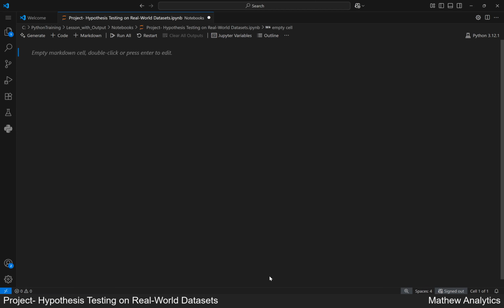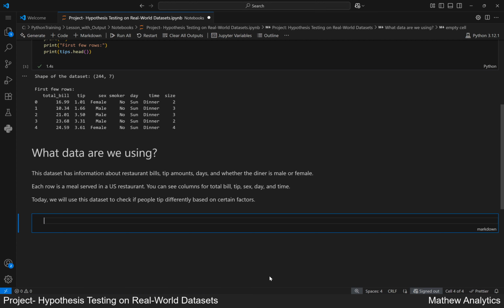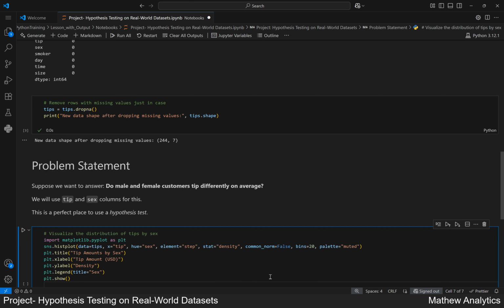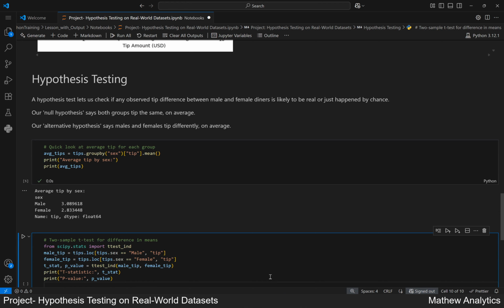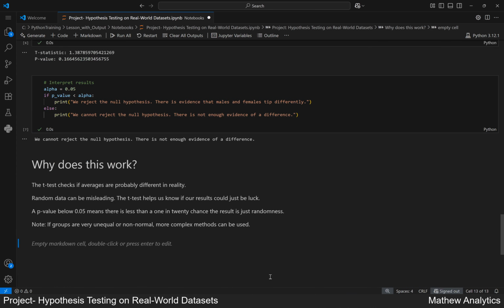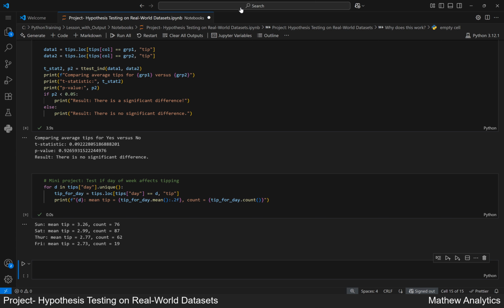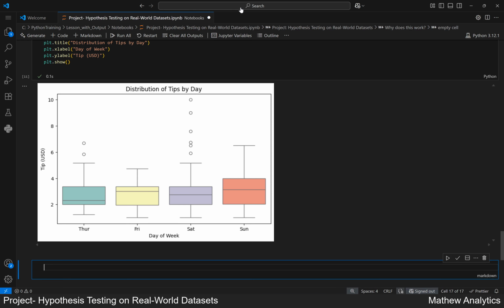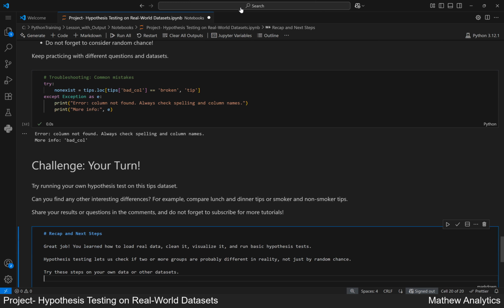Hypothesis Testing Explained: Applying Statistical Methods to Real-World Data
Learn how to perform hypothesis testing using Python on real-world data sets. This step-by-step tutorial guides you through loading, cleaning, visualizing, and analyzing restaurant tips data to explore if different groups tip differently. No prior experience is needed, making this lesson ideal for beginners interested in data science and statistics.

You will discover how to use t-tests and ANOVA to compare groups, interpret p-values, and avoid common mistakes in hypothesis testing. Practice with hands-on examples, troubleshoot errors, and challenge yourself to test new questions using the provided data. Apply these foundational skills to your own projects and build confidence in statistical analysis.

00:00 Introduction to hypothesis testing
00:25 Loading and exploring the data set
01:15 Understanding data structure
02:02 Overview of data columns
02:33 Checking for missing values
03:26 Data cleaning steps
04:18 Defining the problem statement
04:38 Visualizing tip amounts by group
05:48 Introduction to hypothesis testing concepts
06:15 Calculating group averages
07:08 Performing a t-test
08:36 Interpreting t-test results
09:36 Decision rules for hypothesis testing
10:24 Why hypothesis testing works
10:54 Interactive hypothesis testing project
12:06 Analyzing tips by day of the week
13:08 Running an ANOVA test
14:25 Visualizing tips with box plots
15:45 Extra tips for successful testing
16:12 Troubleshooting common errors
17:33 Challenge: run your own test
18:00 Recap and next steps
18:32 Thank you and final thoughts